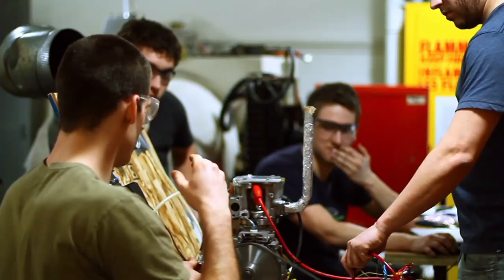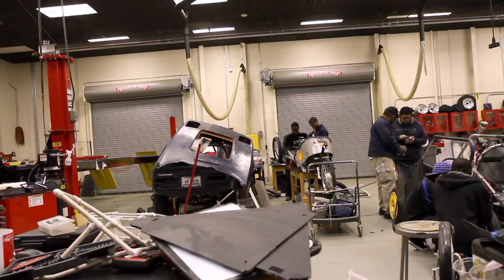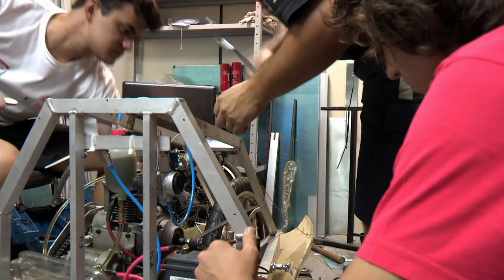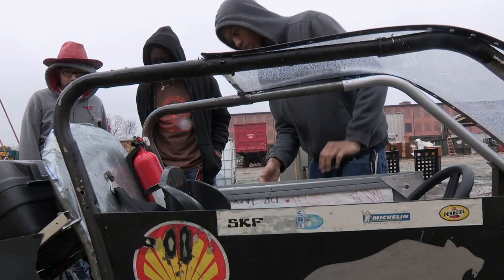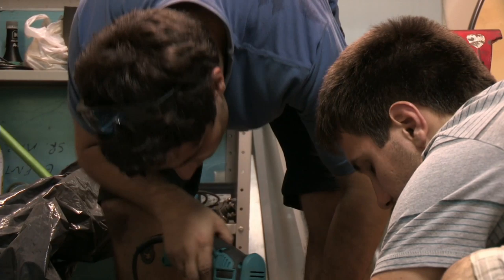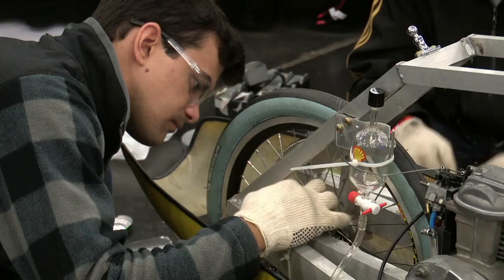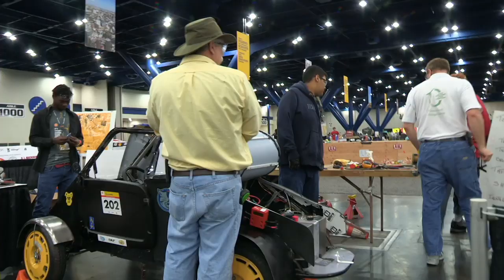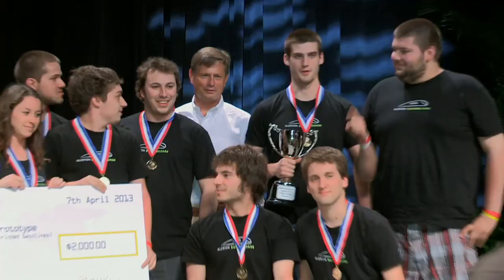Shell Eco Marathon The Road to Houston | Full Documentary | Reel Truth Science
From Canada to Brazil, hundreds of students have been fighting sleep to put in unusually long hours. Why? To build the most advanced, futuristic and ultra energy-efficient vehicles. Cars capable of travelling thousands of miles on a single tank of gas, cars that the students are entering into the Shell Eco-Marathon 2013 in Houston. Over 100 teams of young innovators and engineers from across the American continents will converge on downtown Houston to compete in this unique competition. Follow the trials and tribulations, the highs and lows, the winners and losers on The Road to Houston.

Welcome to Reel Truth. Science the home of inspiring documentaries from the scientific and medical world. Here you can find full length documentaries to discover and explore.